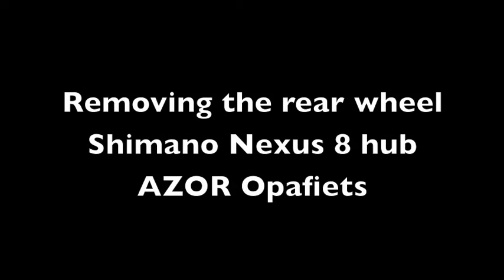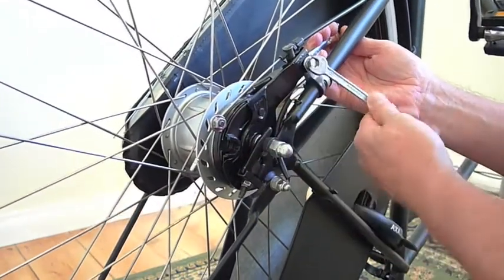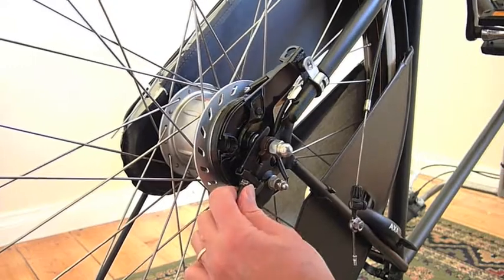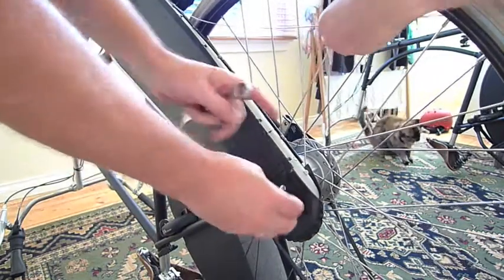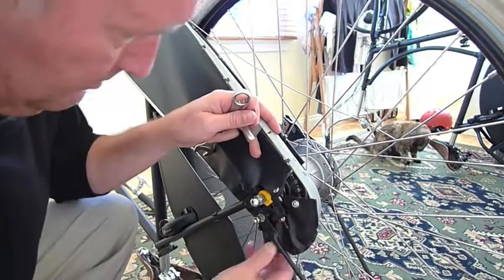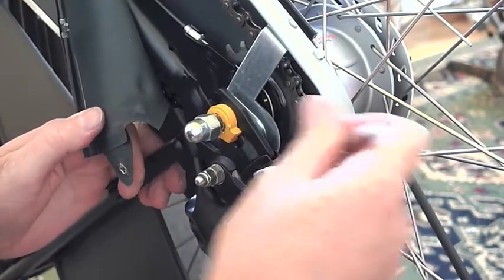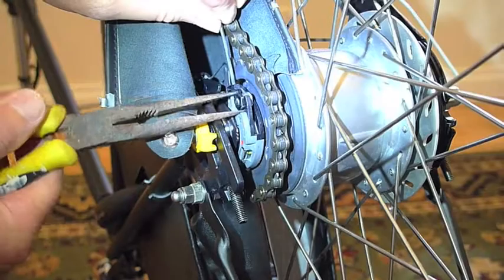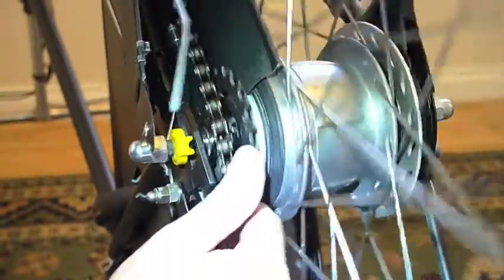Azor bike back wheel removal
Removing the back wheel on an Azor Opa Dutch bike. Shimano Nexus 8 speed hub with roller brake. Vinyl chain guard. Includes some background cat antics.